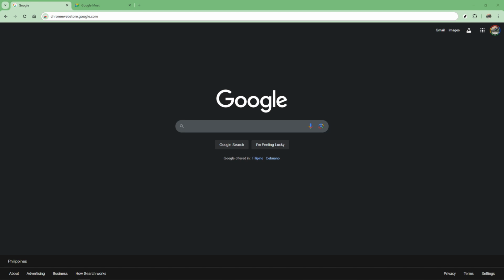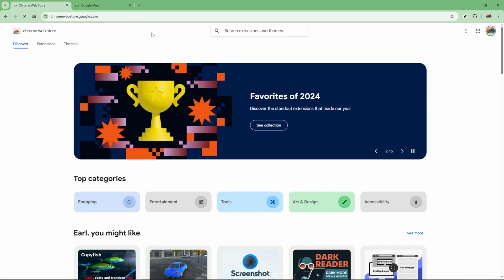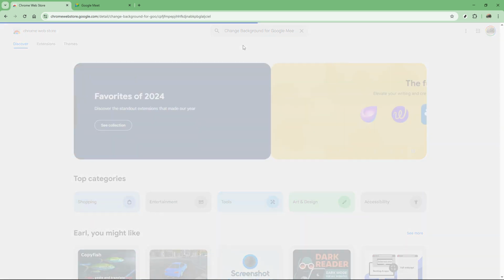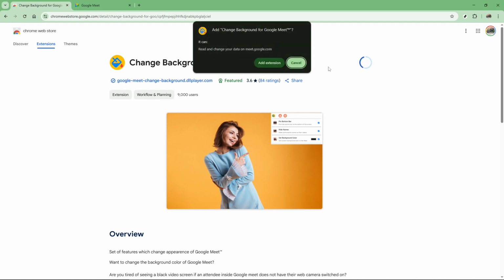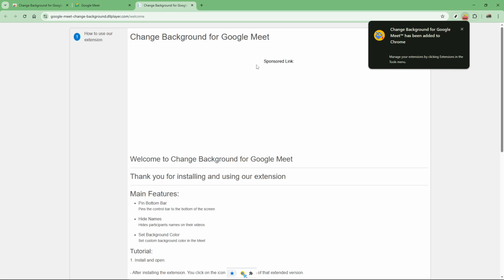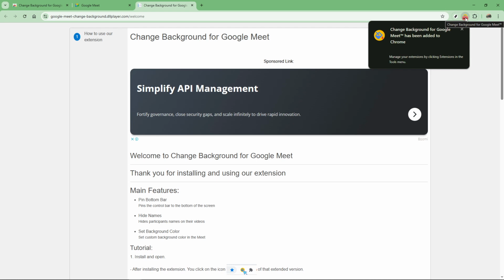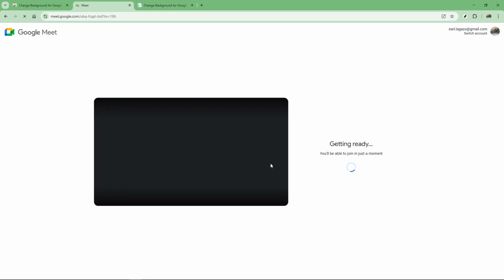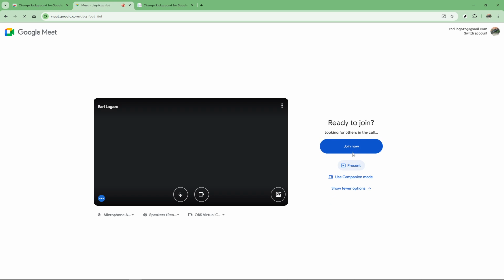How to Add Visual Effects and Virtual Backgrounds on Google Meet Chrome Extension [2025 Full Guide]